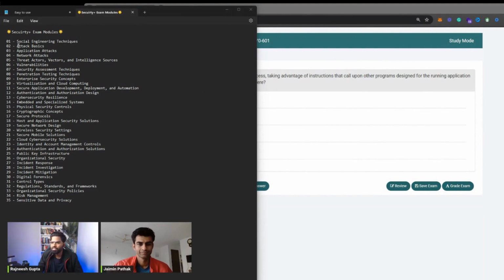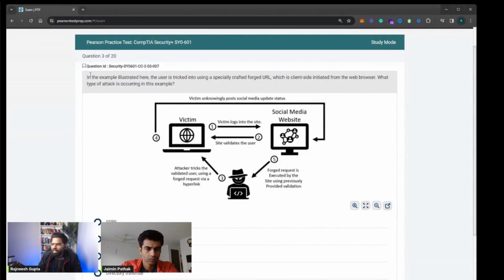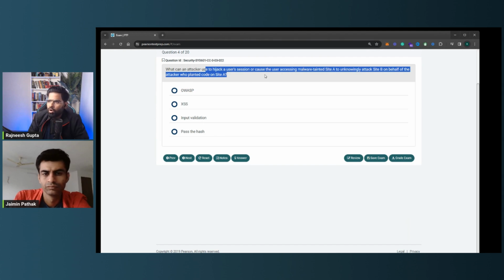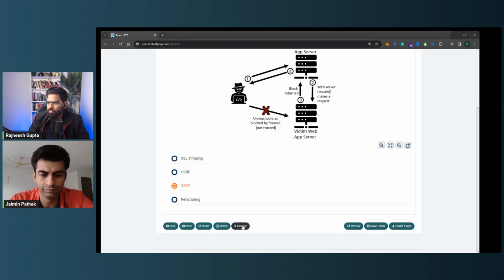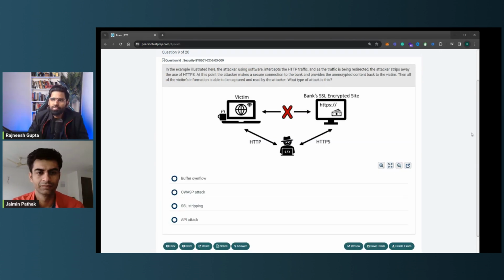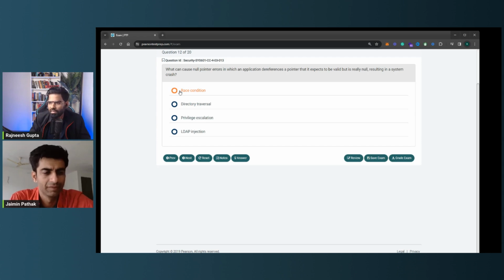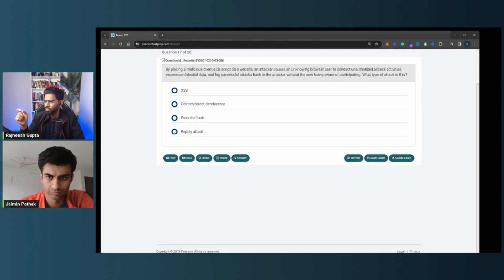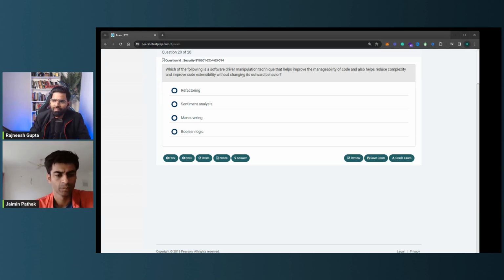Module#3: Application attacks | CompTIA Security+ Exam Mock Test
If you want to get CompTIA Security+ certified, this Mock test will help you clear the exam with better marks.

🌟About me🌟

Rajneesh Gupta is a Cybersecurity Consultant with 11+ years of experience and  on a Mission to help 100k people 🤝get to Cybersecurity by 2025